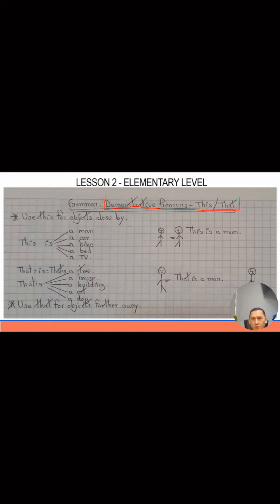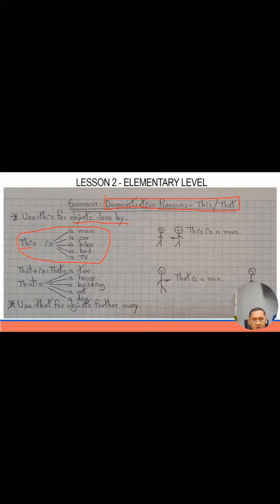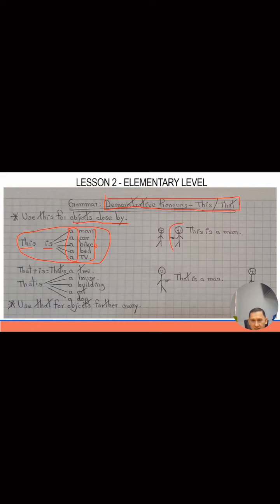How to use Demonstrative Pronouns THIS / THAT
Let´s remember to use THIS / THAT with singular nouns.
Examples:
This for one object that is close to you.
This is my car.
This is your house.
This our daddy.
This is her laptop.
That for one object that is far to you.
That is his book.
That is their bike.
That is her cap.
That is my cup.